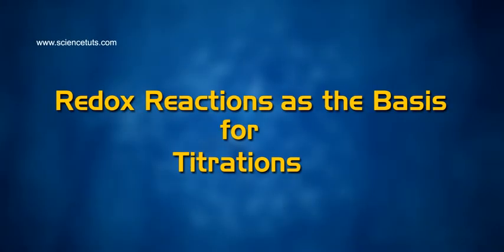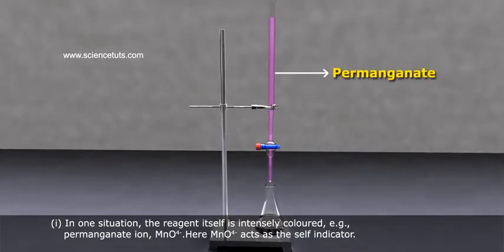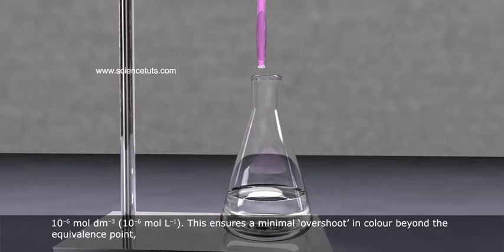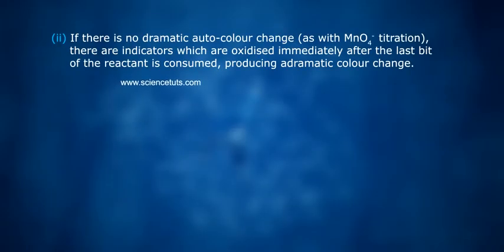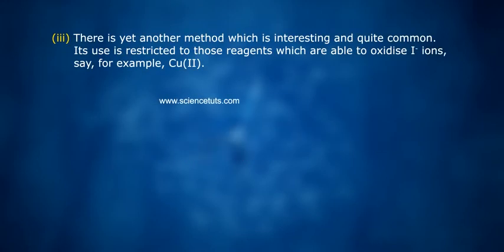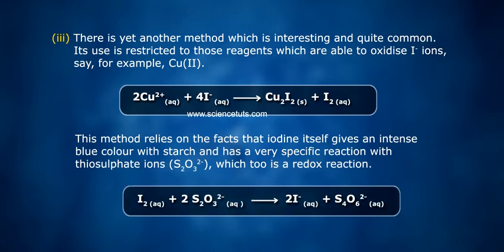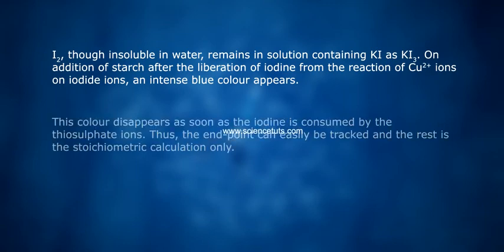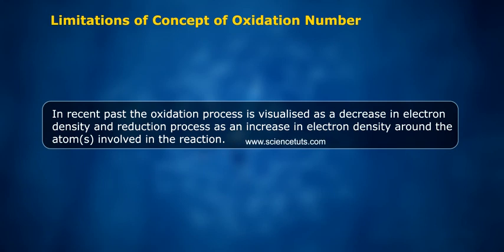REDOX REACTIONS AS THE BASIS FOR TITRATIONS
7 Active Technology Solutions Pvt.Ltd. is an educational 3D digital content provider for K-12. We also customise the content as per your requirement for companies platform providers colleges etc . 7 Active driving force "The Joy of Happy Learning" -- is what makes difference from other digital content providers. We consider Student needs, Lecturer needs and College needs in designing the 3D & 2D Animated Video Lectures. We are carrying a huge 3D Digital Library ready to use.